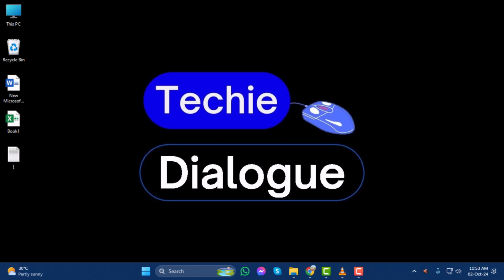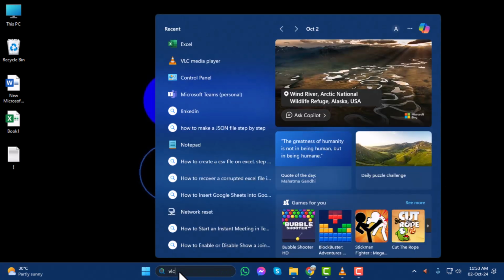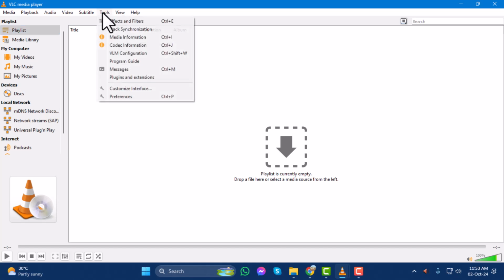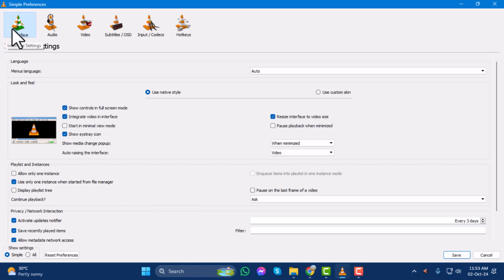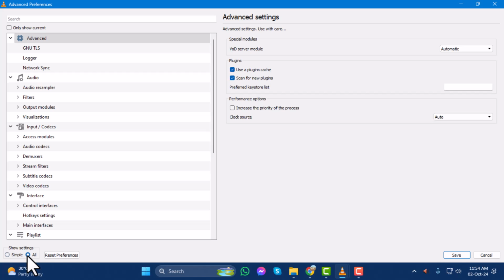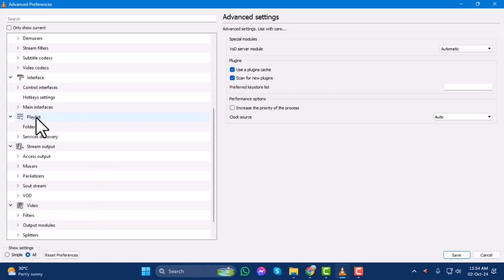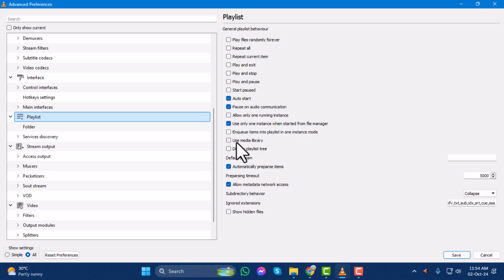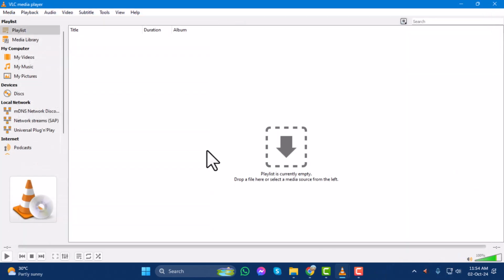How to Set Up a Media Library On VLC Media Player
In this video, you'll discover how to set up a media library on VLC Media Player. VLC is a powerful and versatile media player that can organize and play your audio and video files easily. By creating a media library, you can access all your favorite media files in one place, making your viewing and listening experience much more convenient. The step-by-step solution can be found in this video, showing exactly how to set up a media library on VLC Media Player.

- Create a media library in VLC
- Organize media files in VLC player
- VLC media library setup guide
- Manage audio and video files in VLC
- Customize VLC media library features